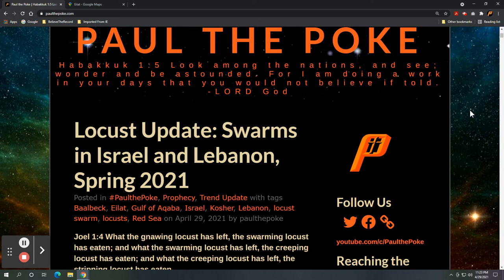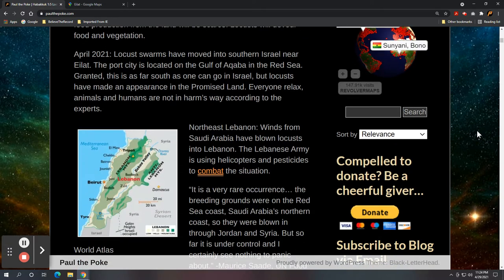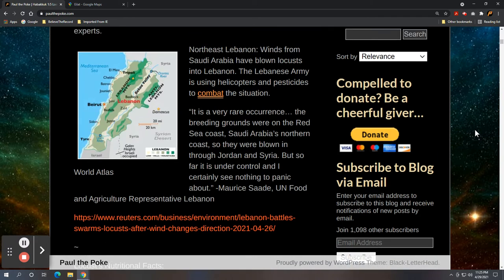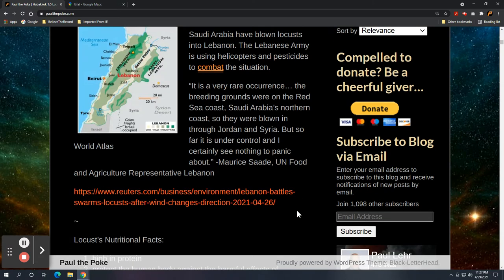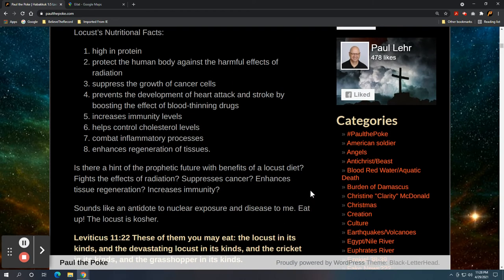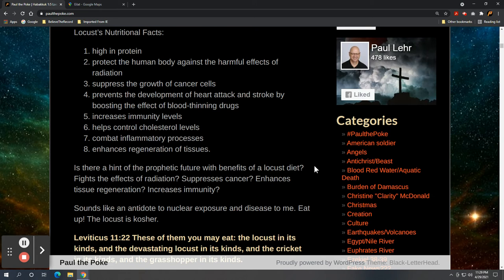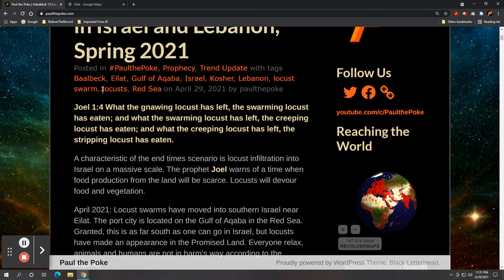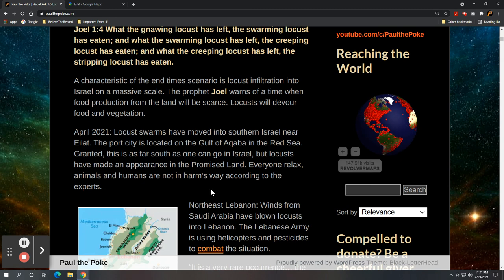Locust Update: Swarms in Israel and Lebanon, Spring 2021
Locust swarms have moved into southern Israel near Eilat. Winds from Saudi Arabia have blown locusts into Lebanon.

photo: World Atlas

The Gospel 33 AD